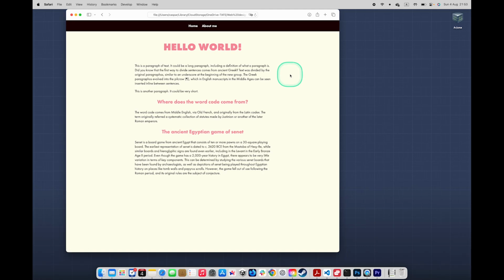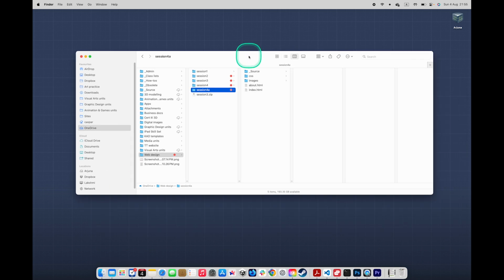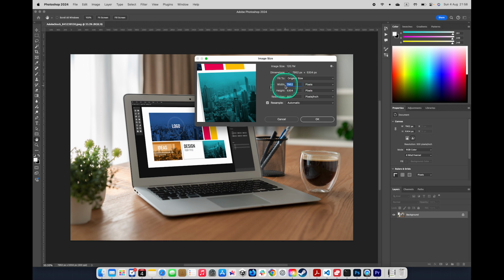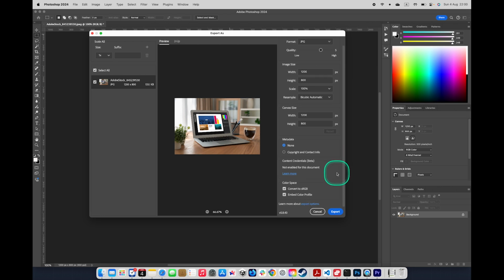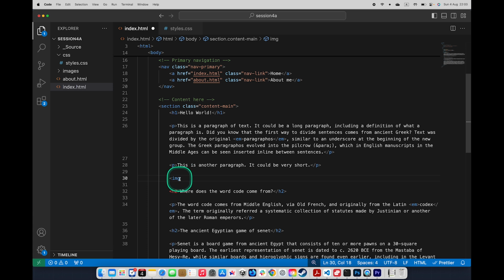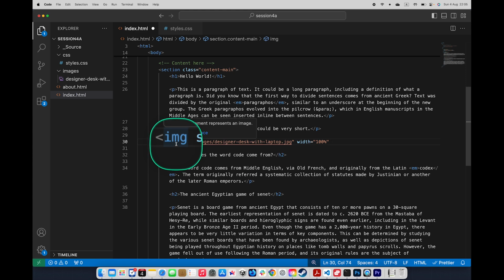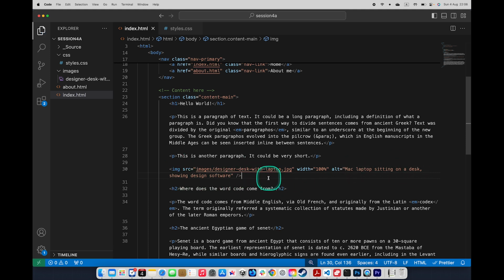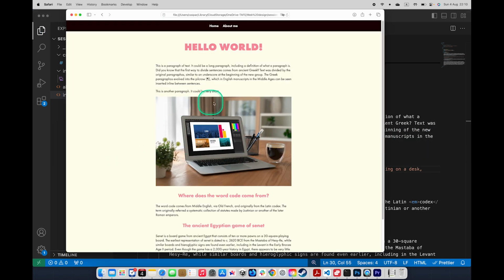09 Loading accessible images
How to put images on your website using the img element — and how to do this in an accessible way using the alt attribute.